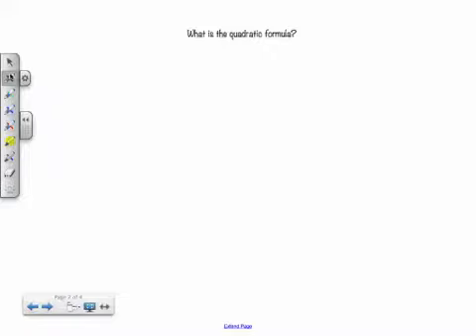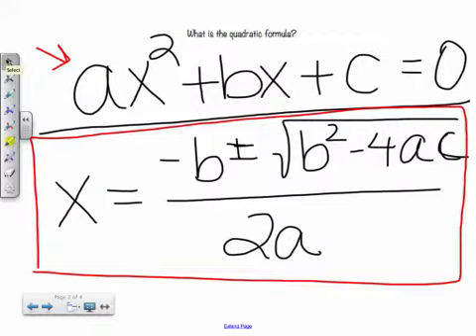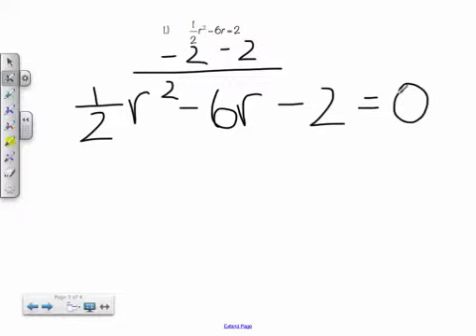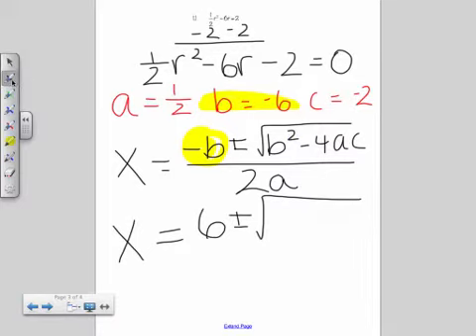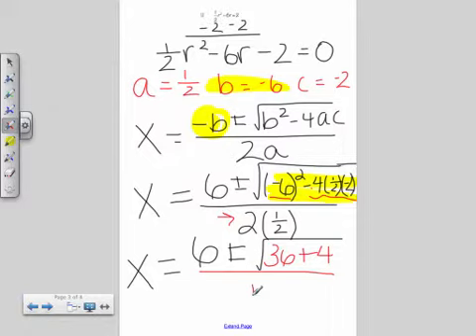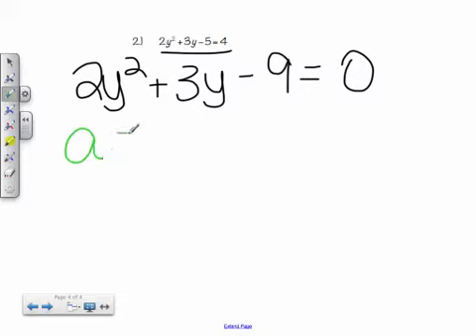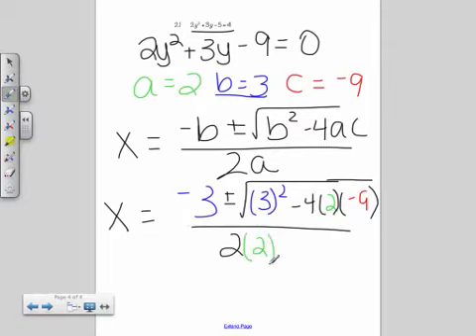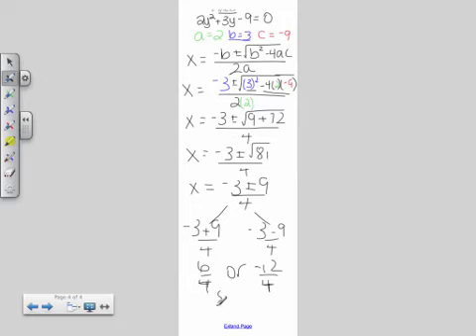Video 7-7: Using the Quadratic Formula